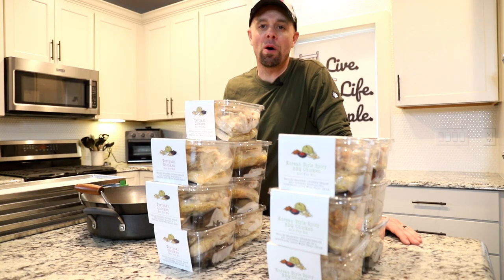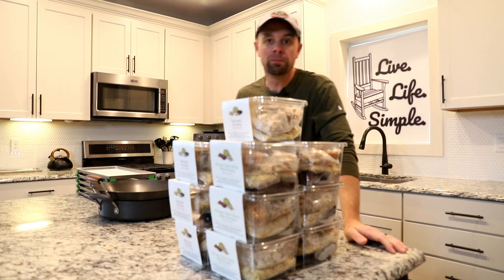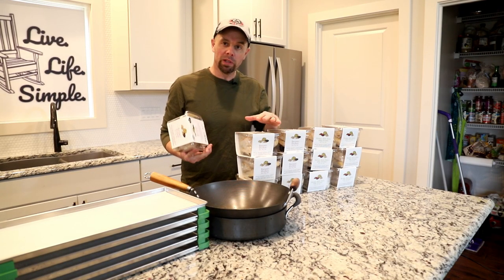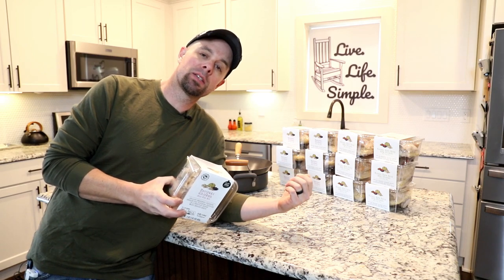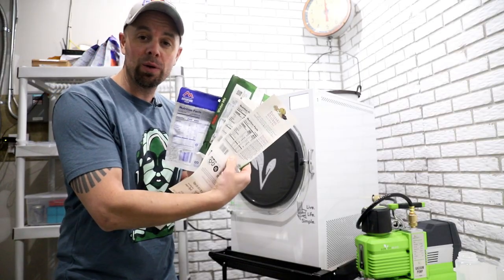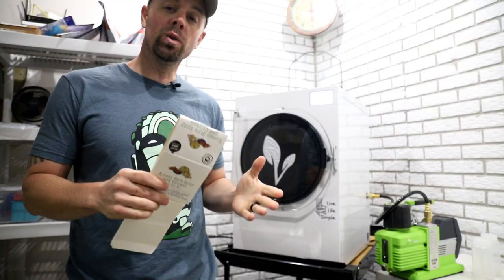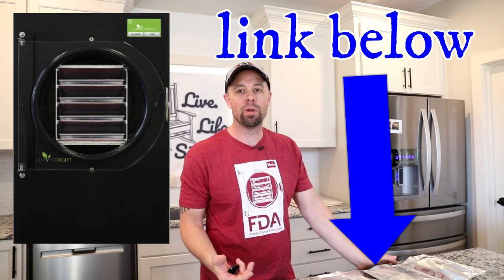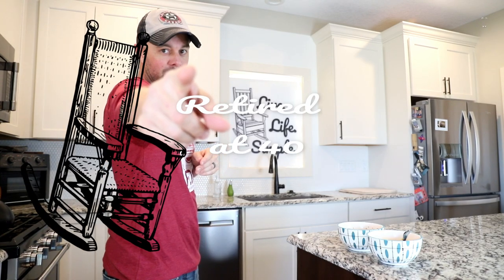How to Start Breaking Even With Your HARVESTRIGHT FREEZE DRYER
The HARVESTRIGHT FREEZE DRYER is a big investment.  The price can be $2495 up to $5000+ and if you have a plan you can make every penny of that back.  If you stick to a plan, you can break even in about a year, but it's up to you to put the freeze dryer to work.  I'm going to show you one way of how to start breaking even with your Harvestright freeze dryer.  Start by freezing your leftovers on an extra set of pans.  Once you have full trays, freeze dry them.  You will never waste food again.  You can save 100% of your leftovers!  But to me, the biggest savings is finding a good deal at the store and buying a large amount.  That could be clearance food, soon to be expiring, low selling items, etc.  I found some noodle bowls that are 2.5 servings each for .99 cents!  I could have bought cases of them and they are the perfect candidate for a bugout meal, camping food, food on the go and when you are ready to use them, you don't need refrigeration.  All you need is a little boiling water.

Link to the Moisture Meter: